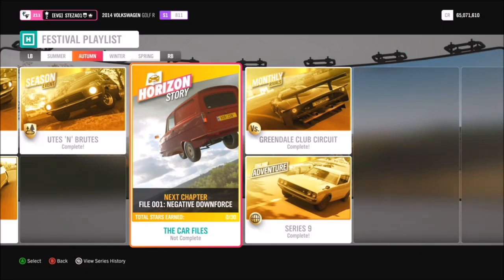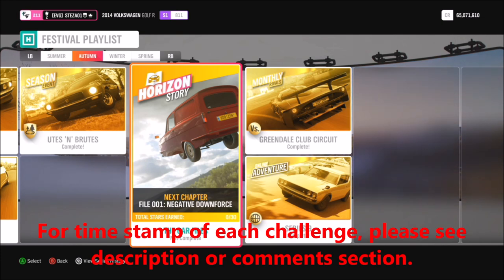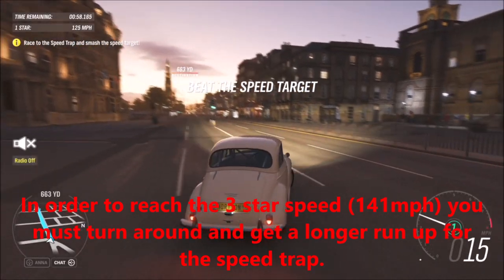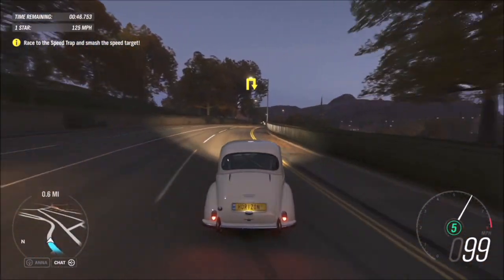Forza Horizon 4 - The Car Files 30/30 Stars GUIDE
So today I'm bringing you a COMPLETE guide, on how to get all 30 stars on the newly added story mode called the Car Files in Forza Horizon 4. But unlike the other stories this one contribute a percentage to your Festival Playlist score.

Don't forget to send me in any images from any Forza games over to my Facebook page or to my Xbox Gamertag for a chance to have them featured at the beginning of my videos.